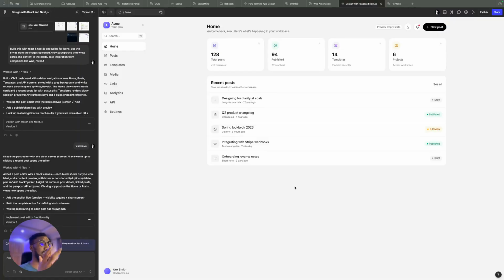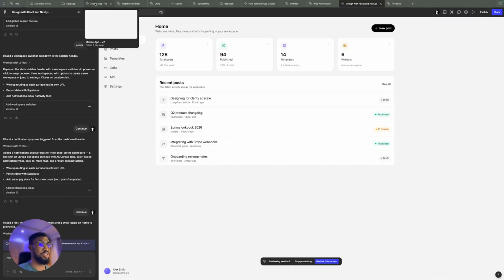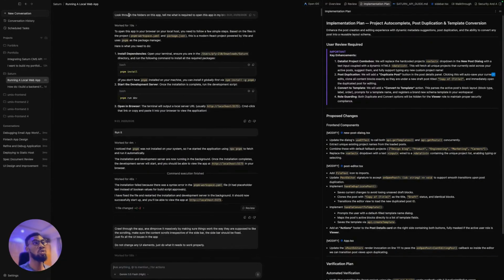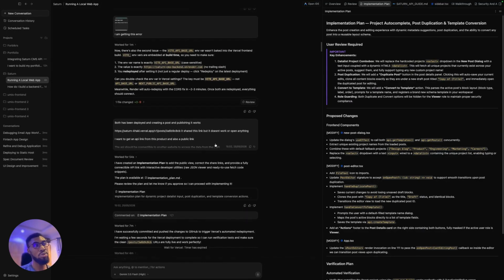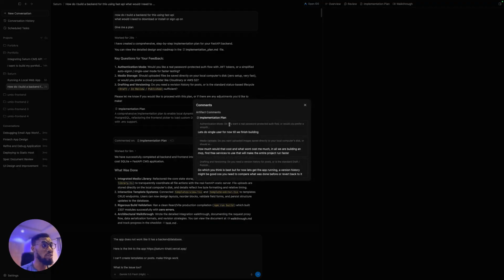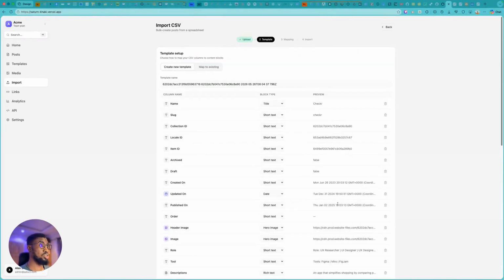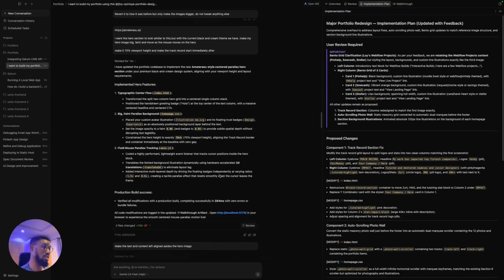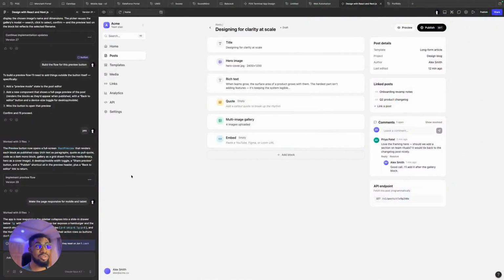How I Built a Full-Stack App From Just Screenshots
Webflow pricing got a bit too crazy just to host a portfolio and connect a custom domain... so I decided to see if I could entirely replace it by "vibe coding" my own custom, full-stack CMS from scratch.

The twist? I didn't spend hours designing it. Instead, I stole premium UI inspiration from apps like Wise and Revolut using Mobbin screenshots, fed them into Claude Opus 4.7 to generate structure, and let Figma Make iterate through 31 versions of the frontend.

In this video, I walk you through my exact end-to-end AI workflow—from UI generation to migrating my old Webflow data using a custom-built CSV importer, spinning up a FastAPI backend in Anti-Gravity 2.0, and deploying live to Vercel and Render.

If you're a designer who wants to build without being gated by syntax, or a noob looking to see what autonomous AI tools can actually do in 2026, this one is for you. We truly are only limited by our imagination at this point.

The Tech Stack Used:
Frontend Design/Gen: Mobbin, Claude 4.7, Figma Make

Vibe Coding Workspace: Anti-Gravity 2.0 (Gemini 3.5 Flash, Opus 4.6),

Frameworks: Next.js, FastAPI

Deployment: Vercel (Frontend), Render (Backend)

If you run into any errors or want to talk vibe coding, find me here: